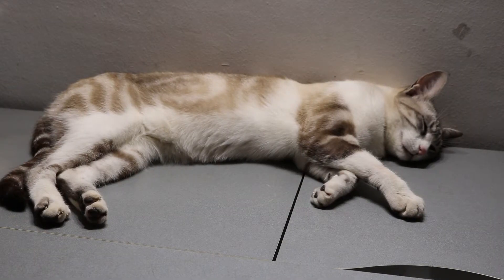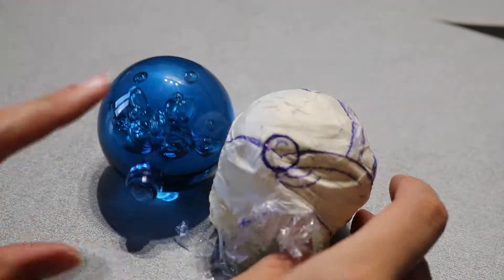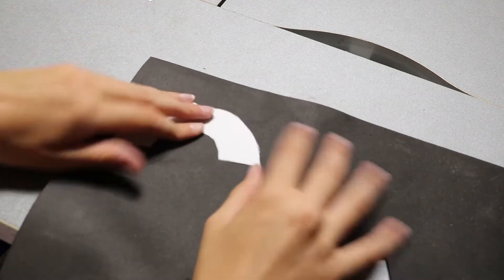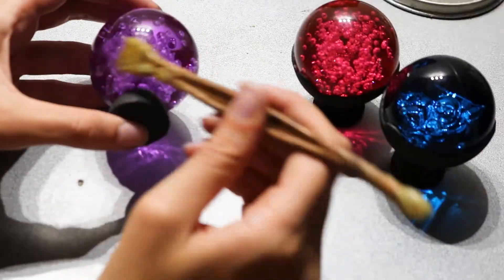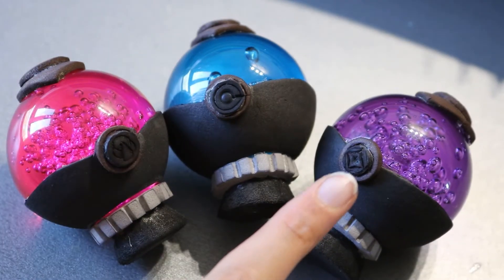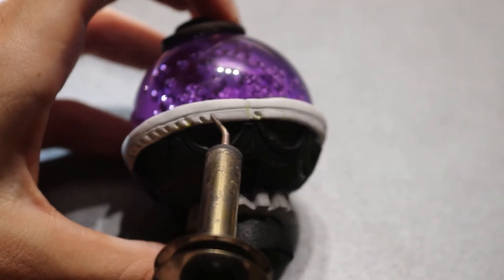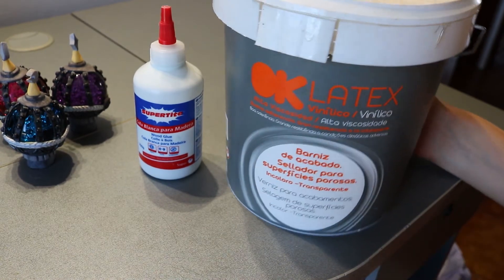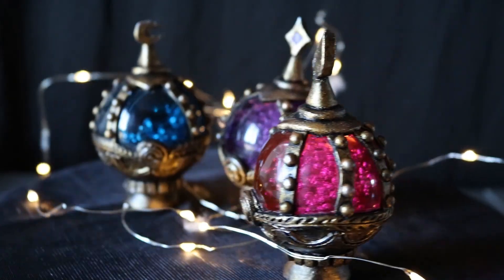Tutorial : Cómo hacer una Gema del Alma 🖤 | Manualidad de Madoka Magika | Fàcil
En el tutorial de hoy os traigo una manualidad bien fácil. Os voy a explicar cómo hacer estas replicas pequeñitas de las gemas del alma (Soul Gem) de la serie Madoka magika (Que me encanta y os recomiendo un montón).

Espero que os gusten y puedan ser útiles.
Mo~

Una pequeña ayuda me ayuda a seguir con los tutoriales :)

"Summertime"
By Tokyo Music Walker

"Passport" And "Open Road"
By Purple Planet Music

"Wolf"
Artist: Jeremy L

"Distant Tales''
 Jay Man – OurMusicBox